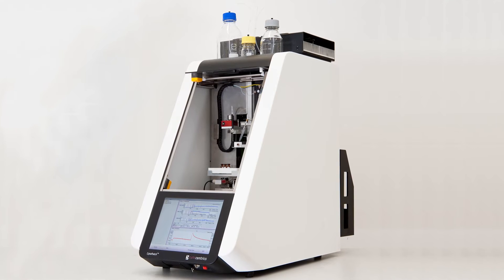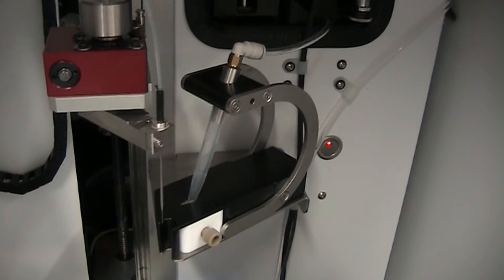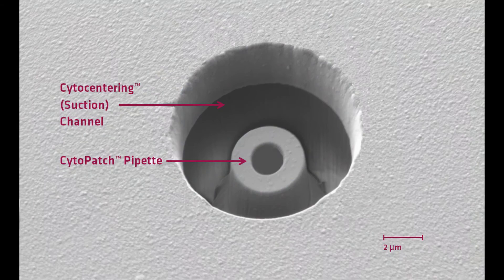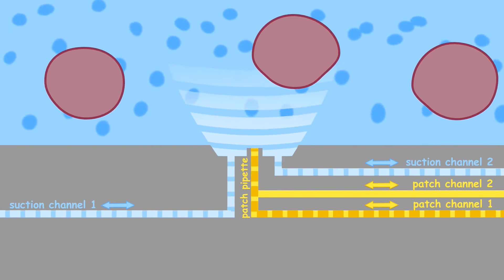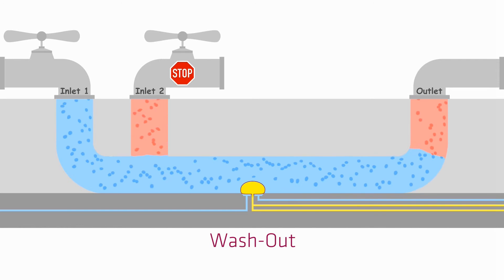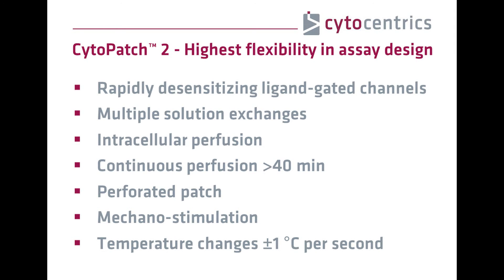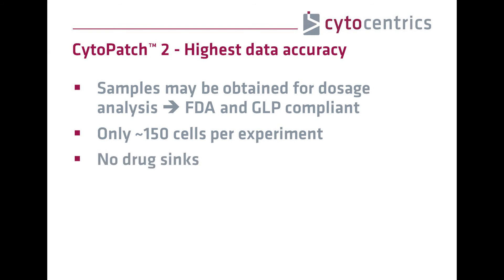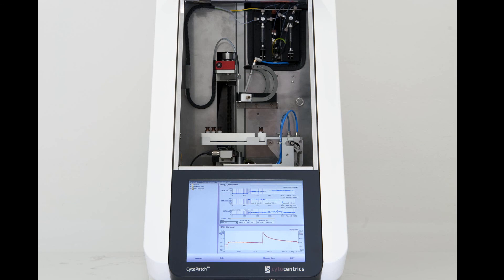CytoPatch™ 2 - The New Gold Standard in Patch Clamping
The CytoPatch™2 is not just another automated patch clamp device. It is the new gold standard to replace manual patch clamp's disadvantages but not compromising on its data quality. And it adds the benefits of automation while offering manual control if desired.